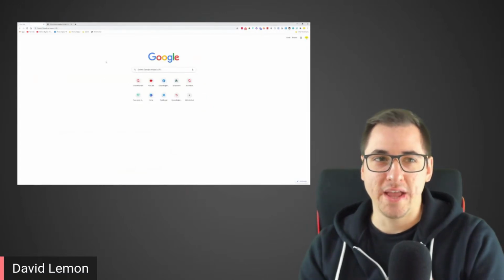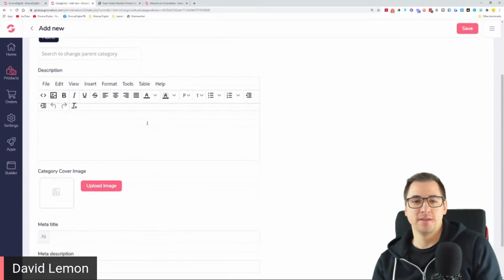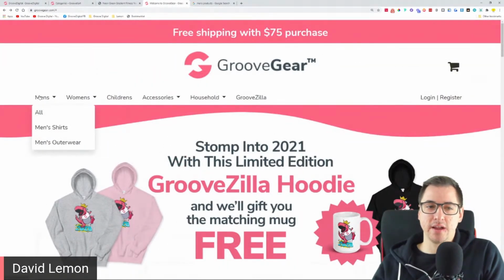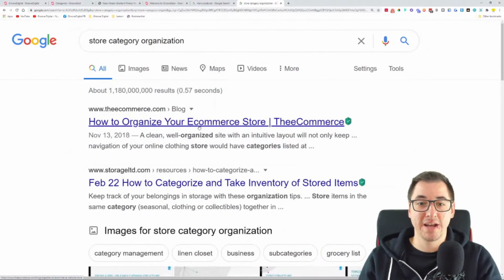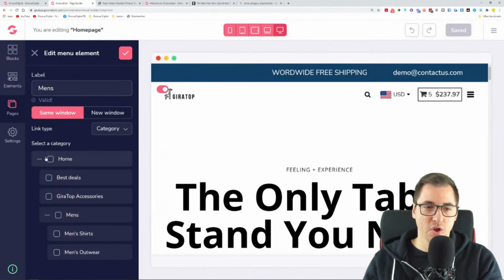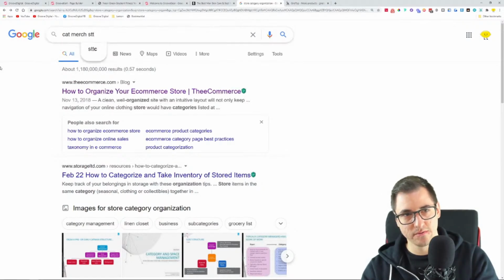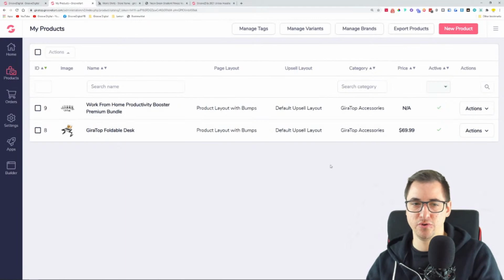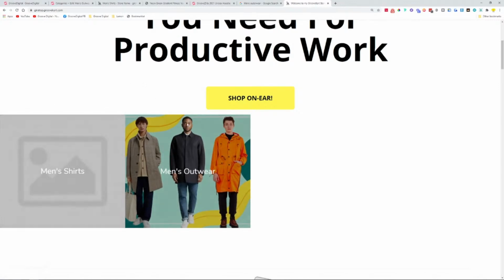How to work with Categories, Subcategories and Navigation in GrooveKart™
Are you wondering how to set up your navigation to display all your products in some organized way?

Categories and subcategories will be responsible to help you with that.

In this training we will go over the ways how to set them up, what are some best practices and how you can do it all in GrooveKart - today!

Timestamps:
0:00 – INTRO
2:15 – Guided Training Start (Opening GrooveKart)
3:27 – GrooveGear (Sample Categories and Subcategories)
6:50 – Choosing and Adding Parent (Main) Categories
10:24 – Meta-titles and Meta Description
14:42 – Setting-up Friendly URLs
15:50 – Adding Subcategories
26:44 – Setting-up the Main Navigation (GrooveKart Page Builder)
32:15 – Adding a Category Page (“All” Category)
40:12 – Choosing the “Main Category”
42:29 – How do you find high-ranking stores?
43:49 – What if I don’t want the category to be displayed in the top menu but on a category image on the homepage?
49:44 – OUTRO